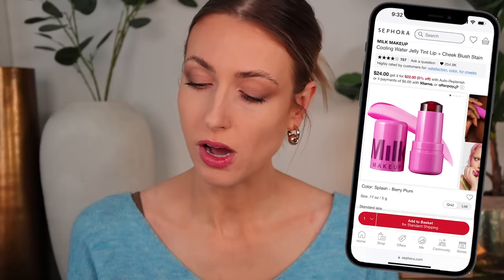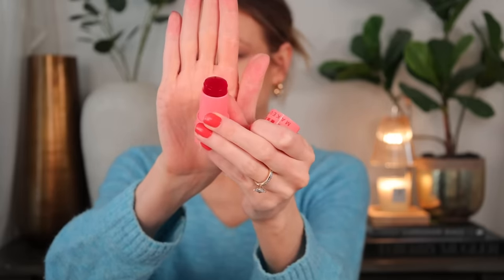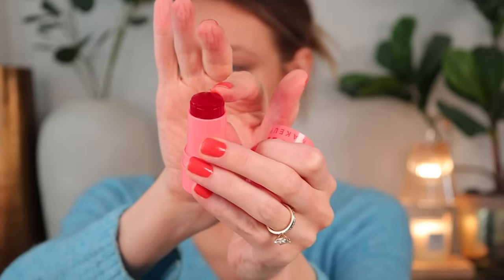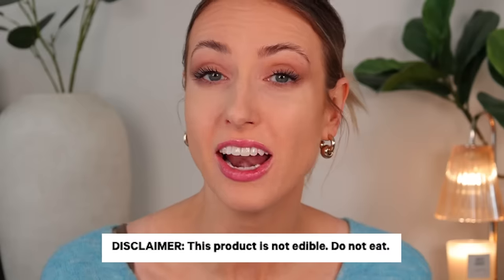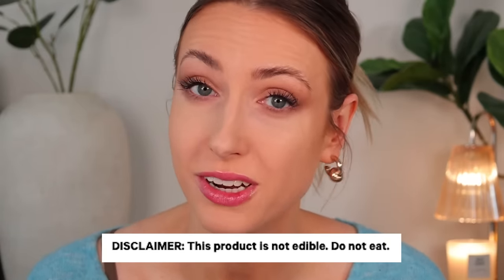I Bought the 9 VIRAL PRODUCTS that TIK TOK & INSTAGRAM MADE ME BUY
PRODUCTS MENTIONED
Milk Makeup Cooling Water Jelly Tint

Maybelline New York 2-1 Build a Brow

Shark SpeedStyle RapidGloss Finisher with Frizz Fighter Attachment

Save your Face Pillow

Rag & Bone Miramar Wide-Leg Jean Sweatpant

SteelBee Razor Saver

Mixsoon Bean Essence

Chirp Wheels